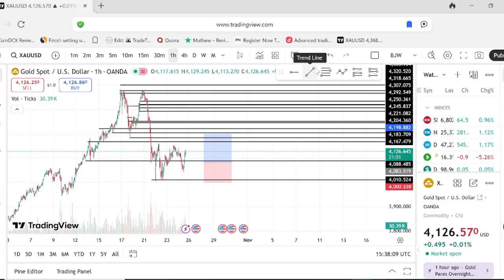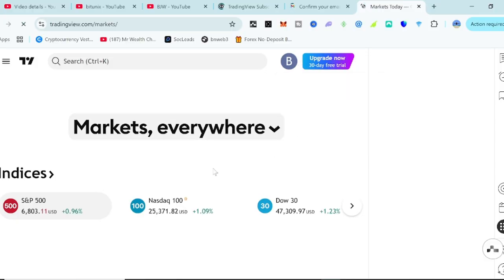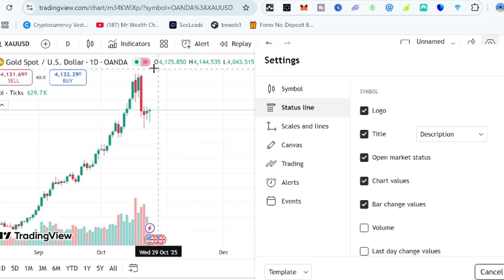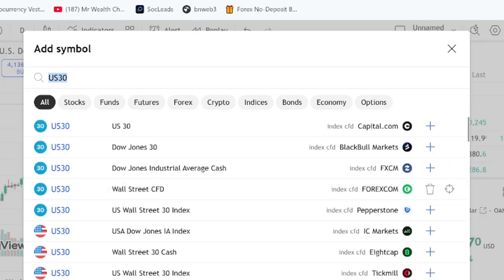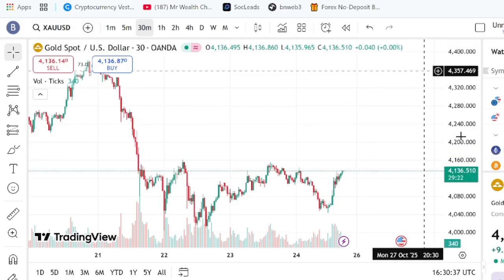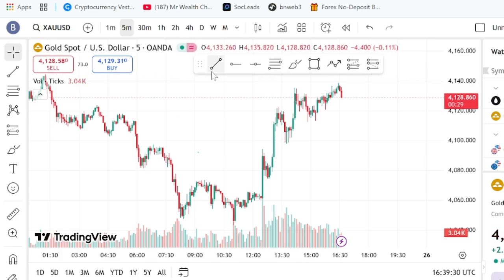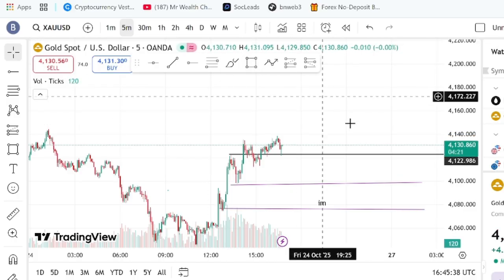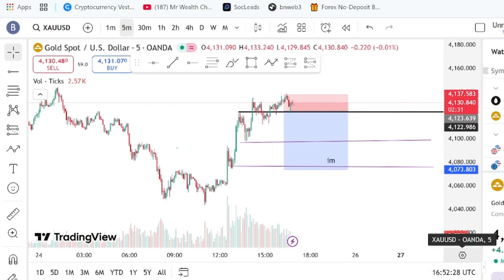DAY 1: How To Use TradingView For Beginners (Complete Tutorial 2026)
How to use tradingview and how to setup tradingview and In this video I'll show you everything you need to know to set TradingView up like a pro. So whether you are moderately experienced or band new, I'll show you a very easy setup  that will guide you to start trading